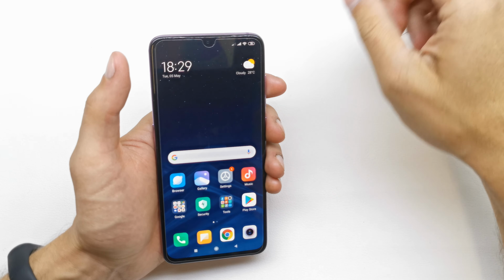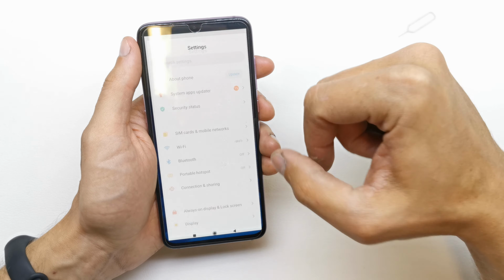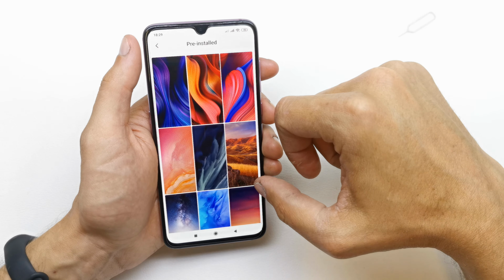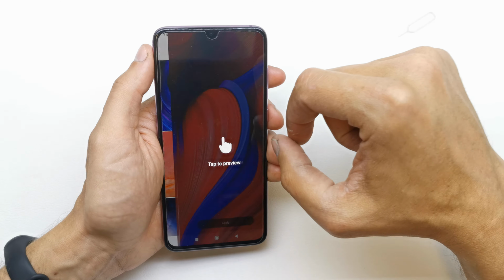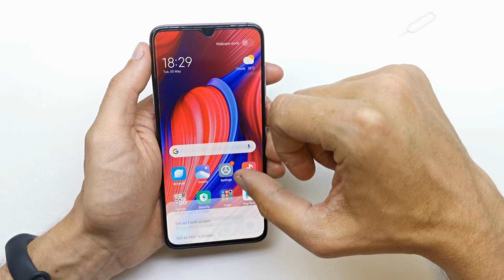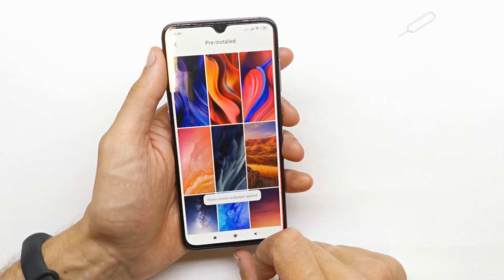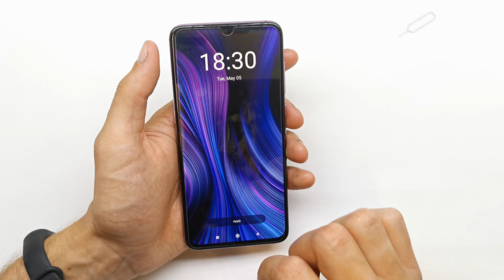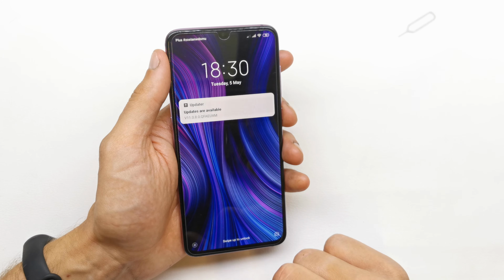How to CHANGE Home Screen / Lock Screen / wallpaper in XIAOMI Mi 9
WALLPAPER
In this video I will show you how to change the wallpaper on the lock screen and main screen. wallpaper significantly changes the visual effect of the phone and it's worth changing it from time to time for the visual effect.
Change Wallpaper
► it was helpful? LIKE IT and comment  THX